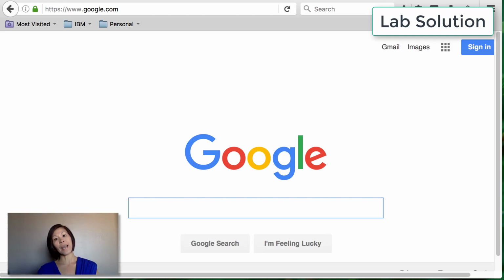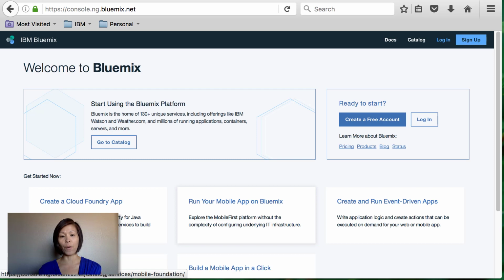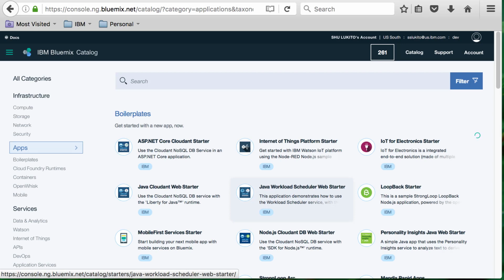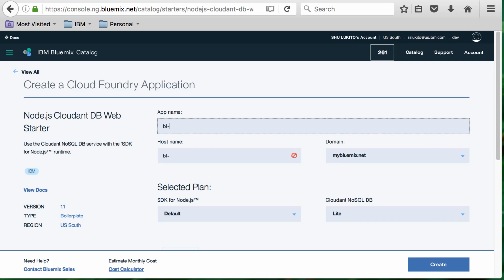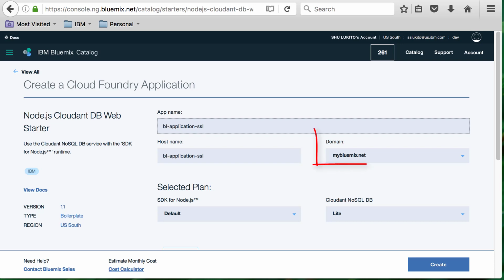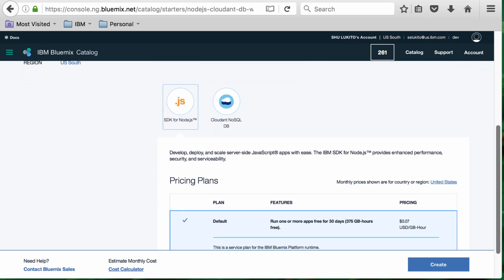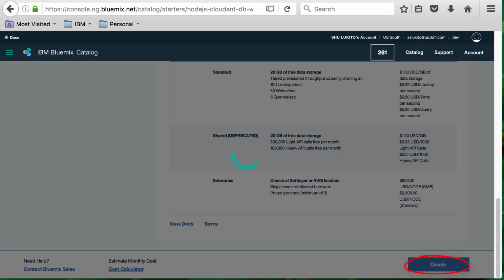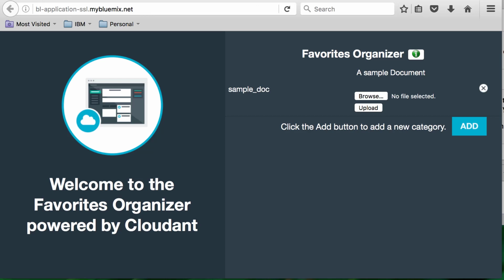Deploy Lab Solution